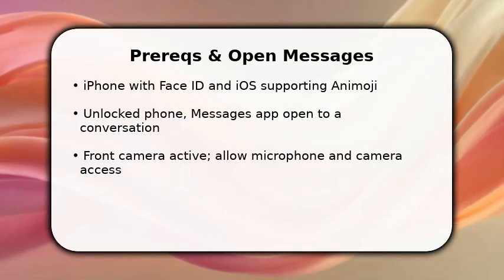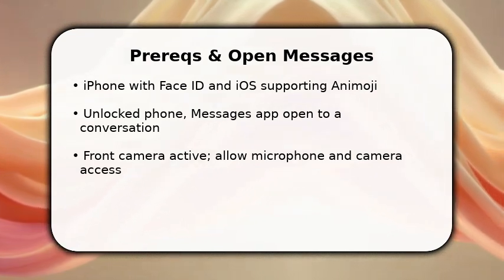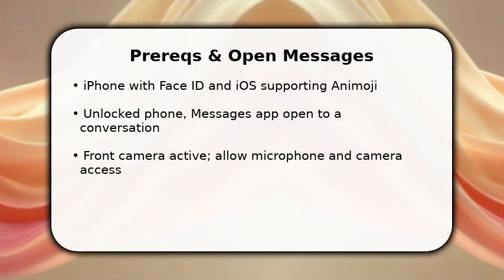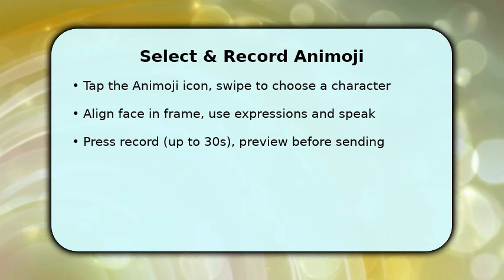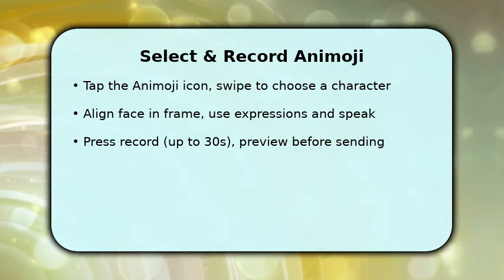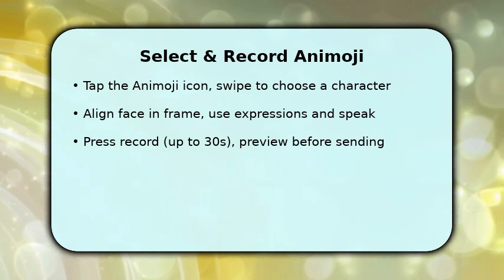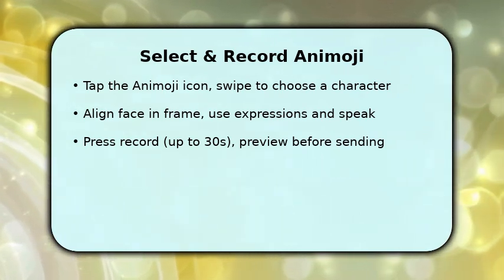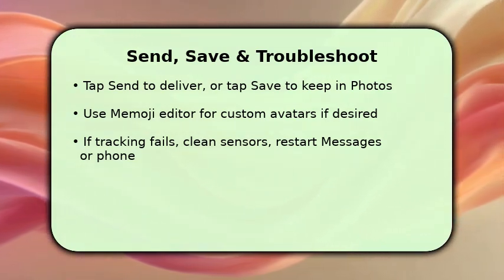How to Use Animoji on Iphone (easy Method)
How to Use Animoji on Iphone (easy Method) | 🔒 Surfshark VPN Deal — Stay private and secure. $1.99/mo + 3 Months Free ▸

Discover the simple steps to bring animated emojis, known as Animoji, into your iPhone conversations. This video guide walks you through downloading and using this fun feature on iOS devices.

Animoji, iPhone usage, animated emoji use, how to animate Emoji, Apple Animoji tutorial